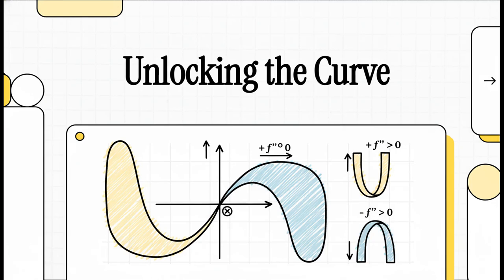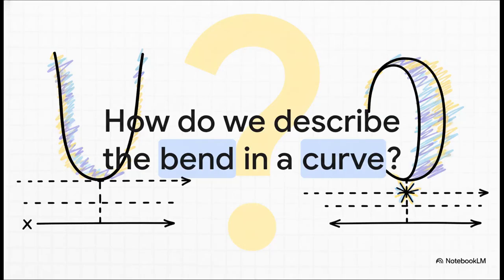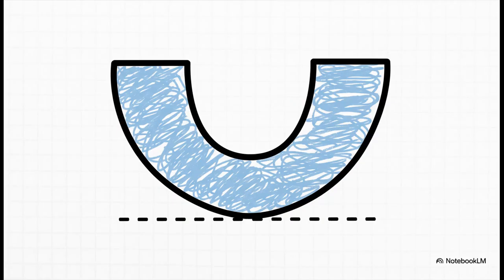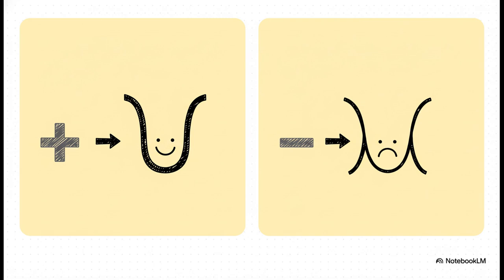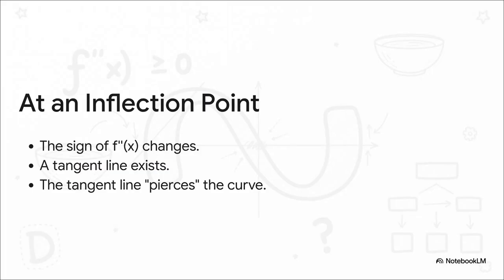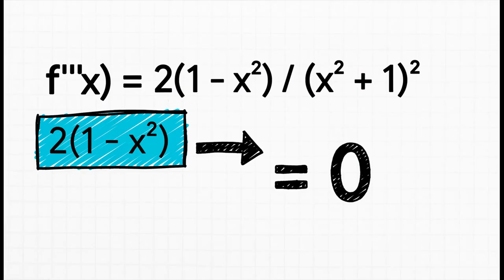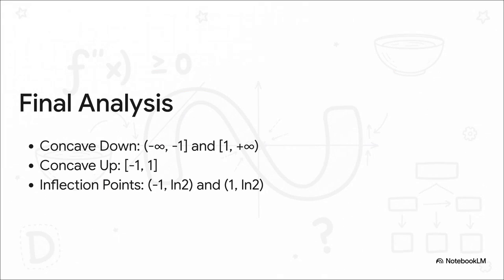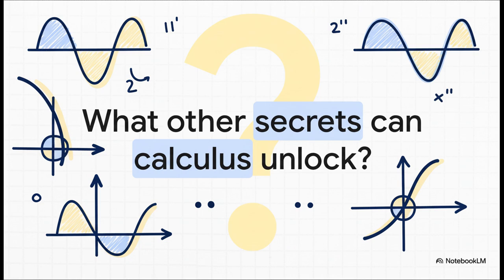Unlocking the Curve